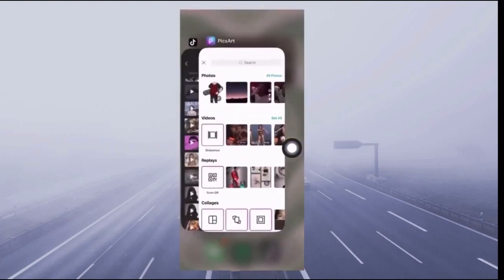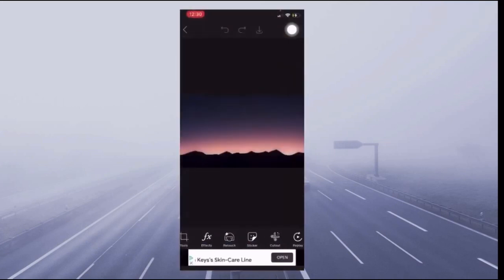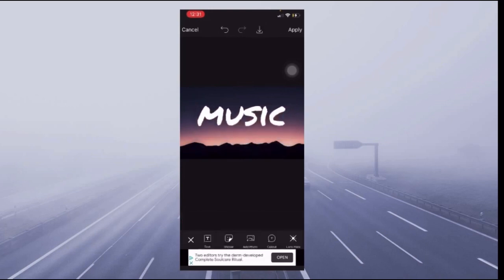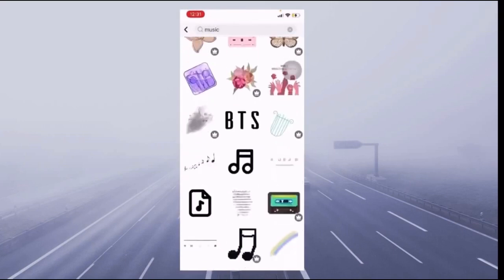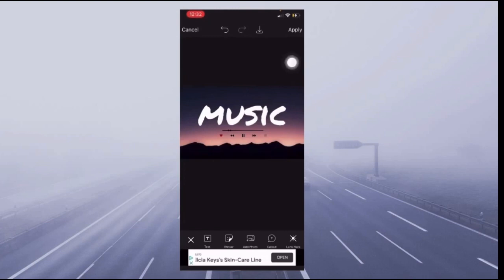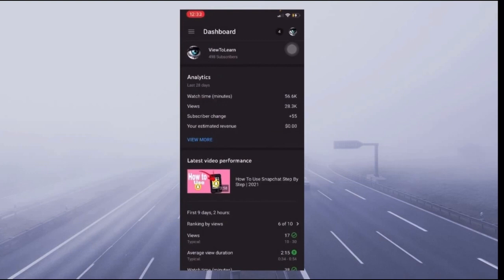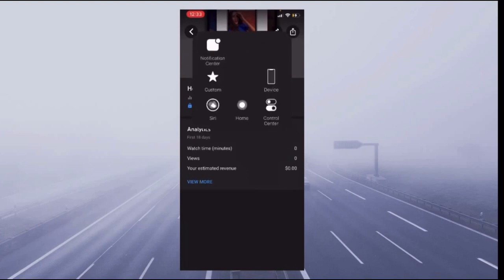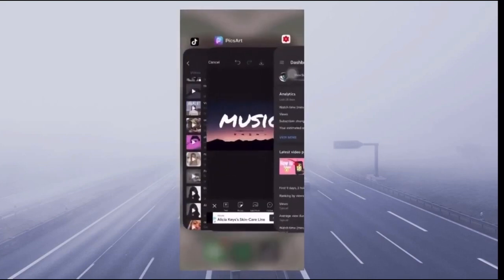How to make & upload a Thumbnail on iPhone | PicsArt apps | YT Studio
Hi guys, on this video, I will show you guys how to do a thumbnail using PicsArt with my sister's help, a lot of o people have been asking for this video, and today here we go.
This tutorial is explaining how to make a thumbnail on youtube! Using free apps and no purchases included. This also includes how to upload the video to youtube.

~Editing Programs/Apps~
Editor~ Imovie
Screen Iphone11 Pro
Thumbnail~ PicsArt